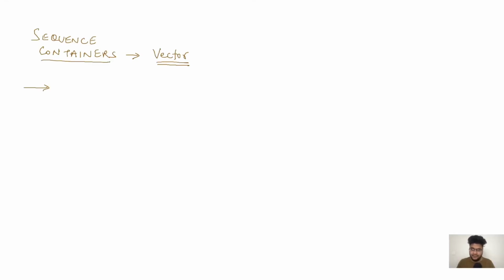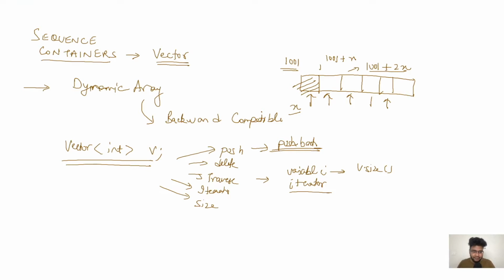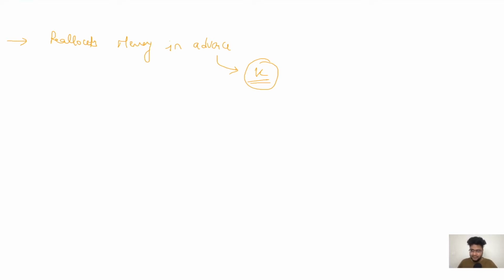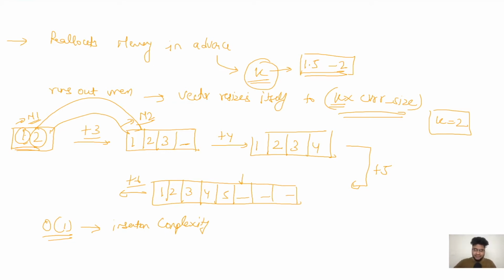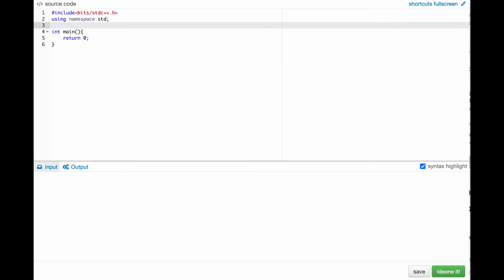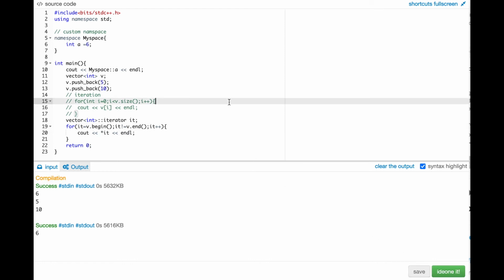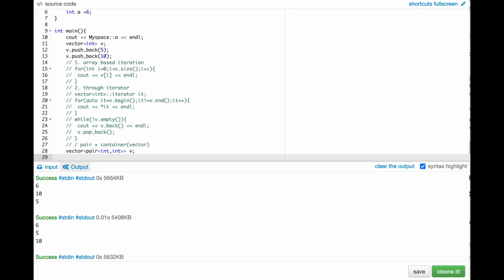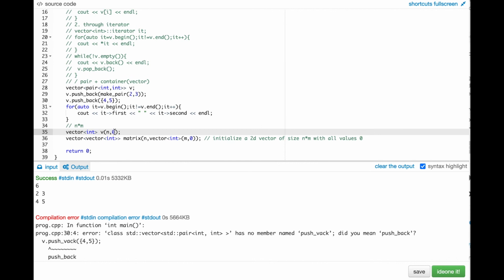Standard Template Library (STL) - Vectors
In this video, we will introduce Sequence Containers and start with Vector. Vector is the only container in C++ which is backward compatible to it's native implementation i.e Array.  We will discuss internal memory allocation of vectors and discuss pairs.

Check out the whole playlist here -

Don’t remember?